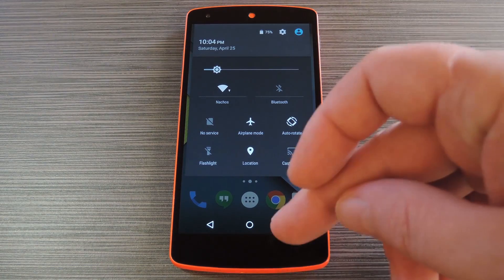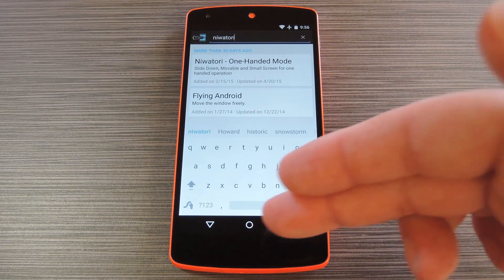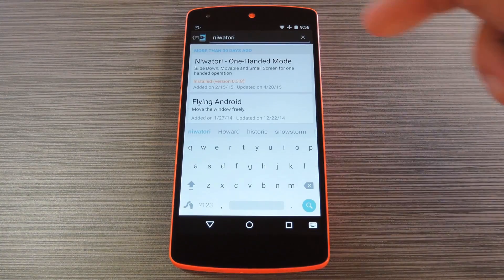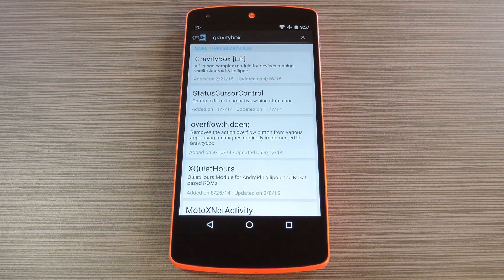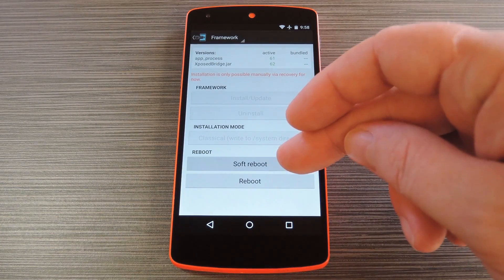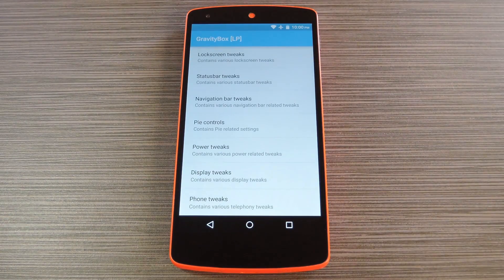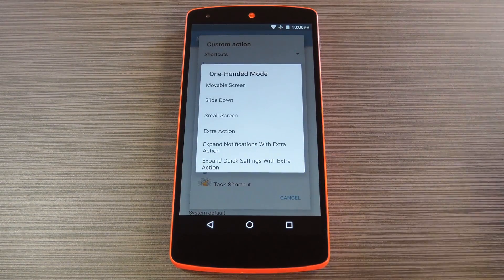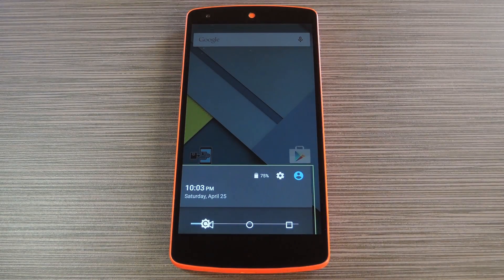Freely Move Any Screen on Android for Easier One-Handed Use [How-To]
How to Move Any Screen Freely [Android]

In this tutorial, I'll be showing you how to set up Niwatori, which is an Xposed Module that allows you to move any screen around freely. This is one of the nicest-looking one-handed mode mods out there, and it can easily be triggered with some help from GravityBox. Check out the link above for more details.